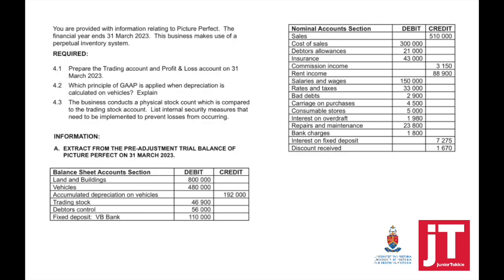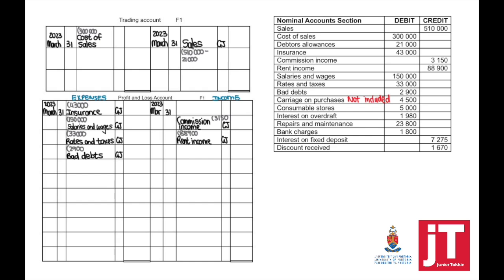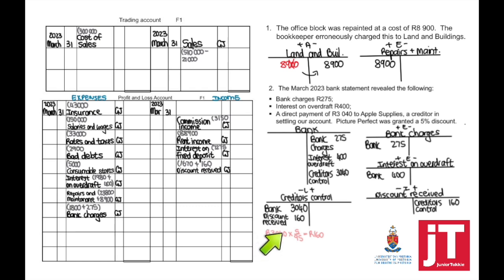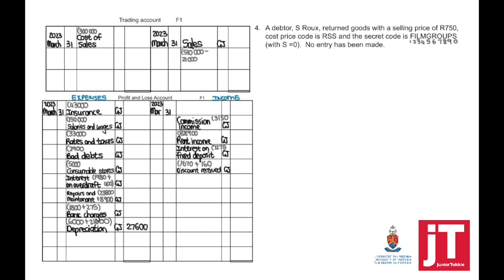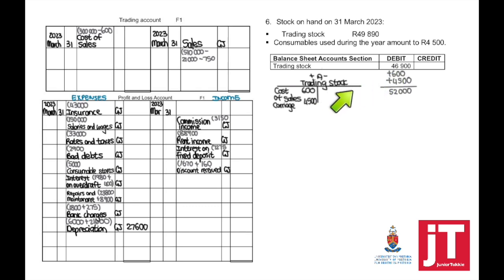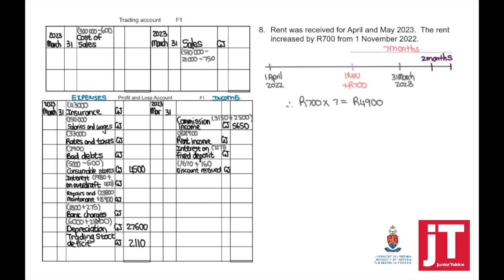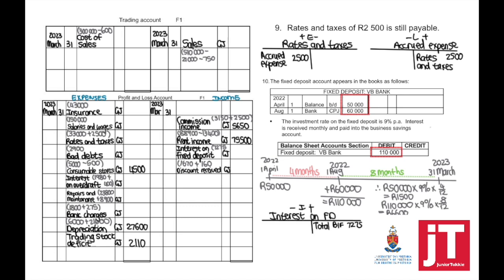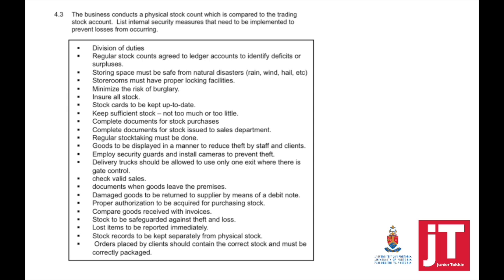Gr 10 Accounting - Final Accounts - Activity 4